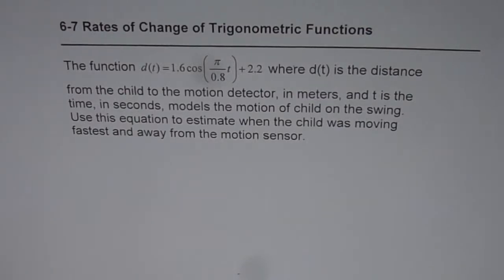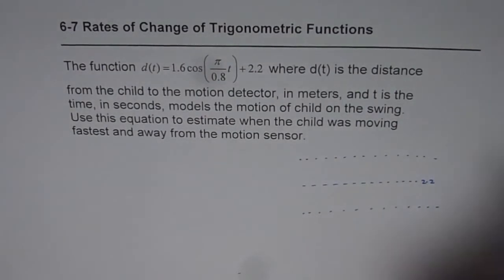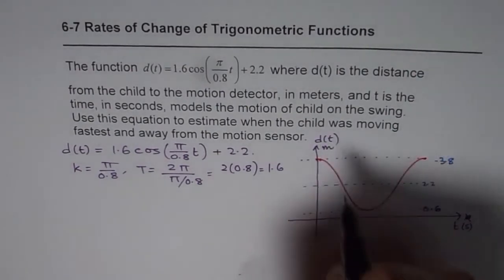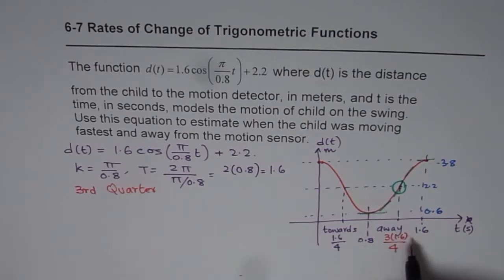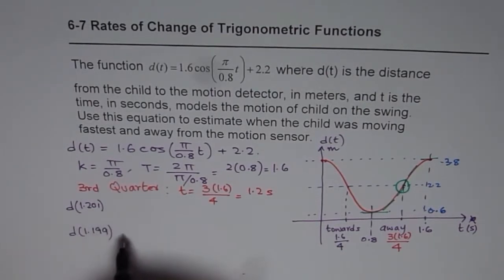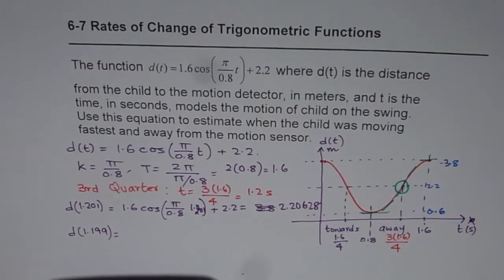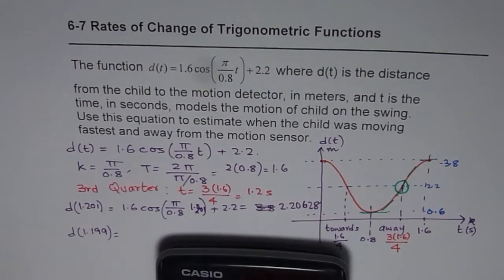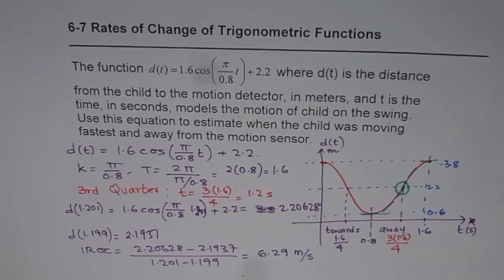How to Find Point With Maximum Instantaneous Rate of Change on Trigonometric Functionm